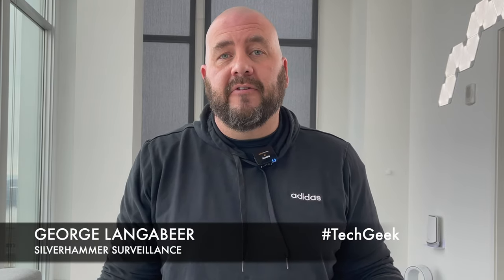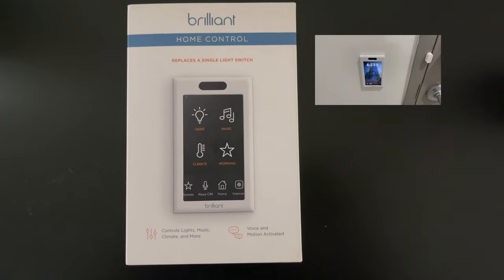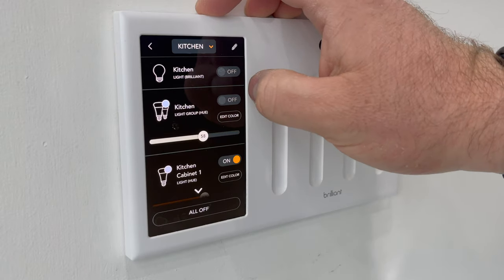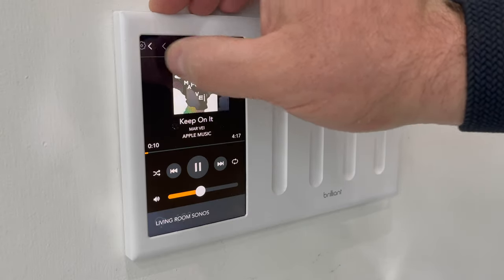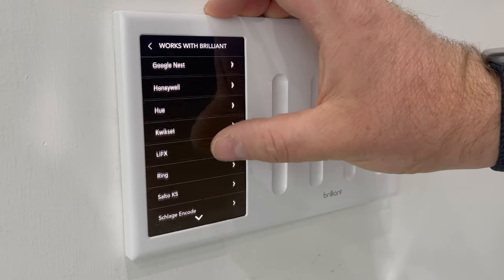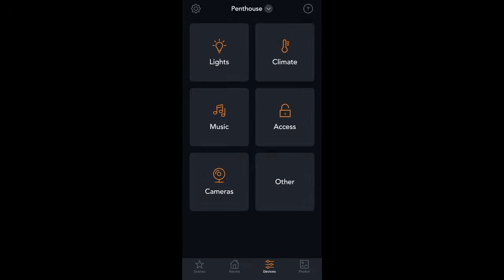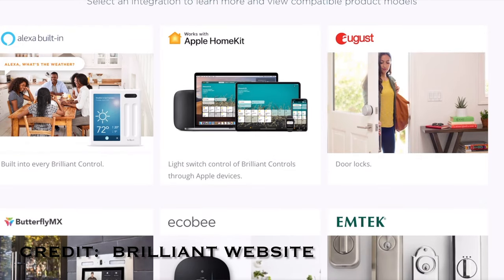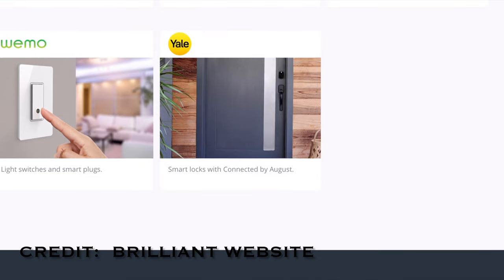Apple HomeKit Smart Home: Brilliant Smart Home Control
Smart Home 2022

In this episode of Tech Talk with Mr. SilverHammer, George reviews the Brilliant Smart Home Control.  The Brilliant is a Smart Light Switch that can also serve as your Smart Home Hub.  In this case the Brilliant Smart Switch is being used with Apple HomeKit, but it's also compatible with Google Home and Amazon Alexa (Amazon Alexa is built in on the Brilliant).  The Brilliant family of devices also include smart plugs and the more traditional Brilliant Smart Dimmer Switch.  The Brilliant Smart Home Control is compatible with several popular Smart Home Devices such as:  The August Smart Lock, Philips Hue Smart Lights, The Ecobee Smart Thermostat, Sonos and Google Nest (plus many others).

Follow the link below if you're interested in any of the Brilliant products George mentioned in this video.

Brilliant Smart Home Control Double Switch:

Brilliant Smart Home Control Triple Switch:

Closed Weekends